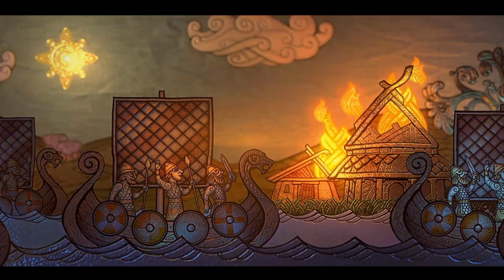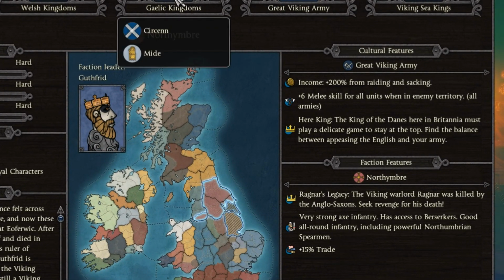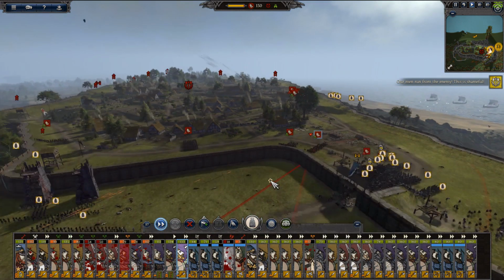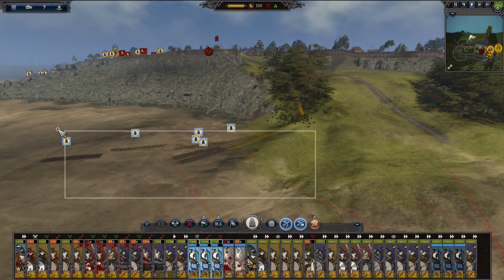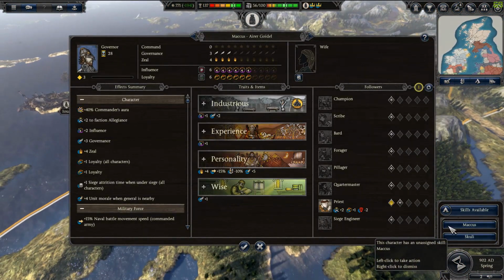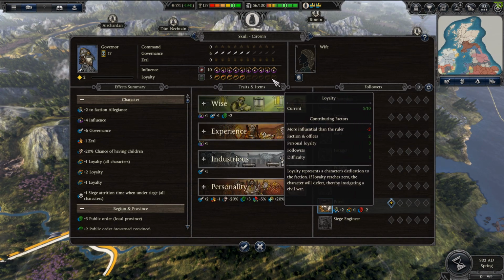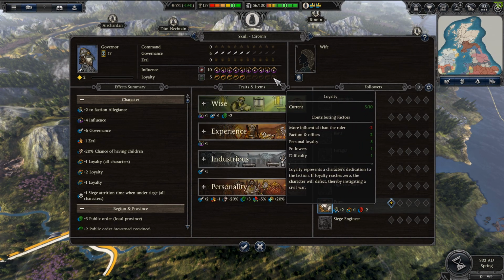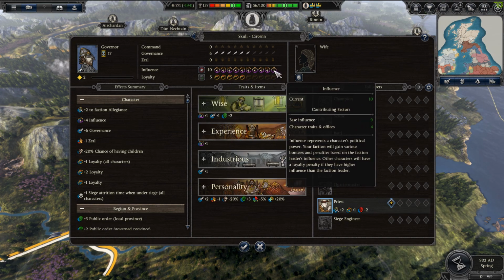Total War Saga: Thrones of Britannia Review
Thrones of Britannia is the latest installment in the Total War Saga, set in the time period where Vikings clashed with the great kings of the British Isles, Thrones of Britannia is a real time strategy game featuring some incredibly epic battles on a massive scale. Siege battles with thousands of soldiers at your command, united under one banner in the singular goal of conquest, this game is pretty amazing. I hope you guys enjoy the review!

It's not necessary but even the smallest help is appreciated to help the channel grow and get better equipment! Donations are non-refundable and you are not paying for a service, by donating you agree to these terms!

PC

Cyberpower Built Custom PC

ASUS PRIME Z370-P ATX CROSSFIRE MOBO
INTEL CORE I7-8700K 3.70GHZ 12MB PROCCESSOR
240GB WD GREEN SSD 2.5" SATAIII
2TB HDD 3.5" SATAIII 7200RPM
2 X 8 GB (16GB)  DDR4-3000 POTENZA RAM
DEEPCOOL CAPTAIN 240EX BLACK RGB 240MM CPU WATER COOLER
CORSAIR TX750M 80 PLUS GOLD PSU
MSI AERO GTX 1070 TI 8GB GDDR5
BLACK AZZA TAURUS 5000 FULL ATX TOWER
SCEPTRE 22" MONITOR X 1
STEELSERIES RIVAL 300 MOUSE